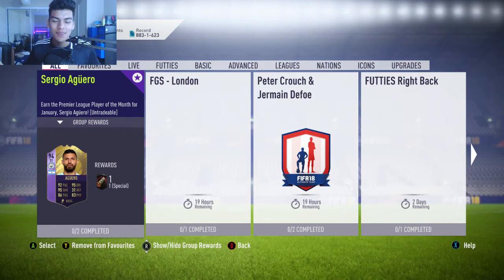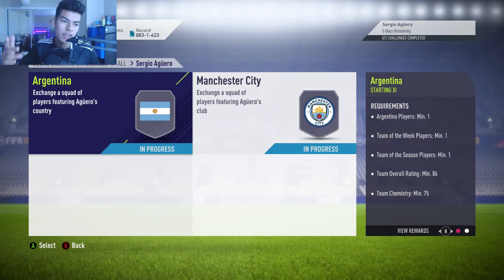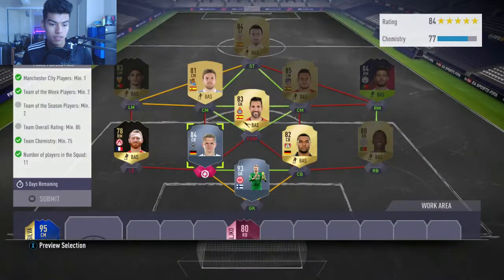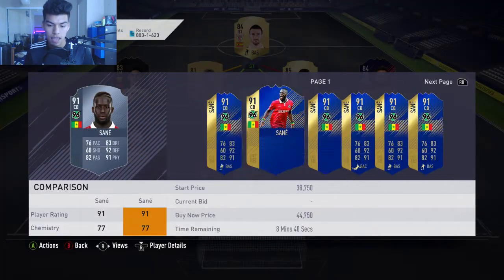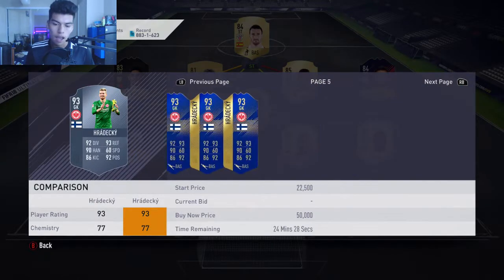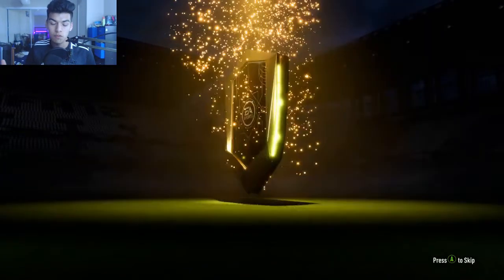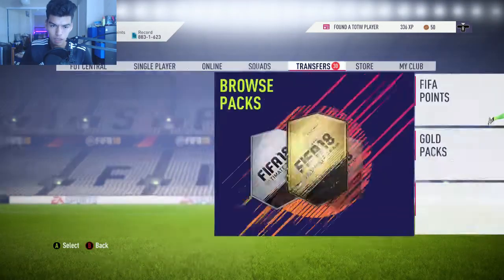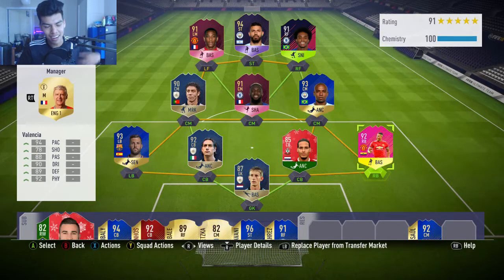94 POTM AGUERO SBC COMPLETE!! *3 FOF IN ONE PACK!* INSANE PACK LUCK!! - FIFA18 Ultimate Team